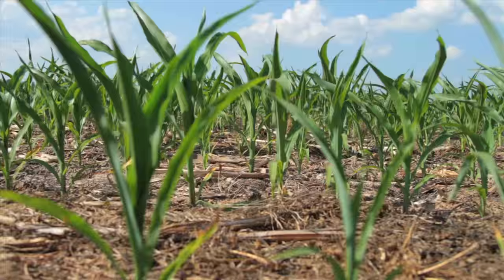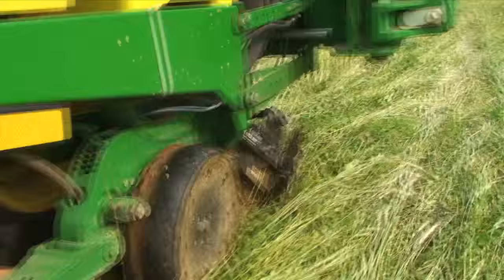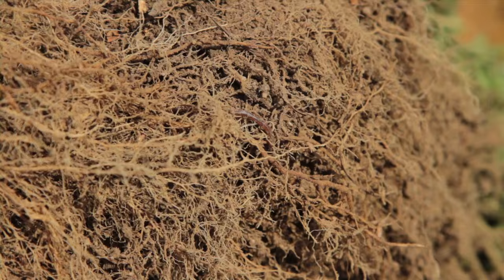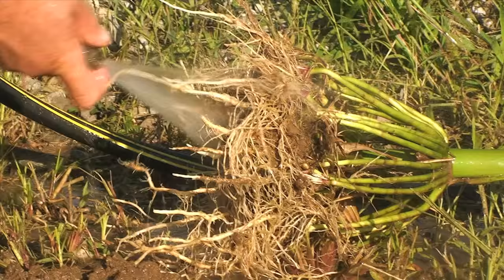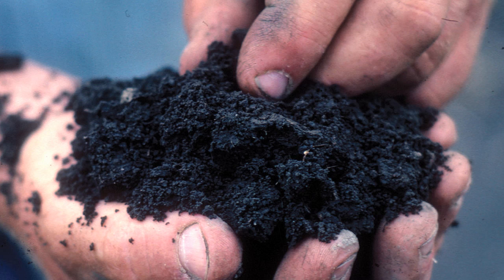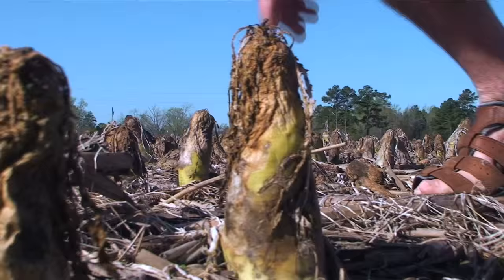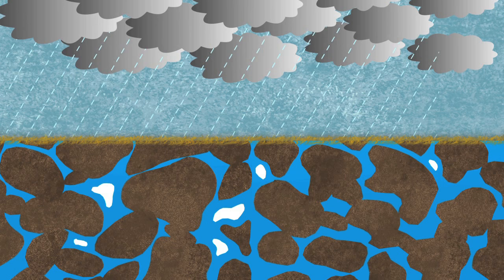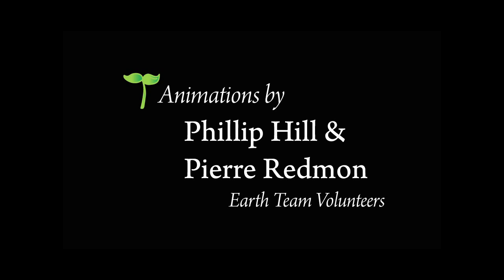Chapter 3: Do not disturb – No-till farming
A new, seven-part video series explores how an increasing number of farmers throughout the country are creating a new hope in healthy soil by regenerating our nation’s living and life-giving soil.

The video series is designed to help consumers, educators and students understand some of the important principles and practices behind the growing soil health movement.